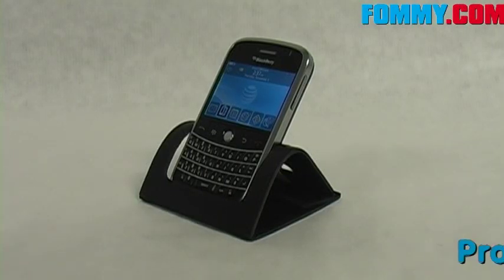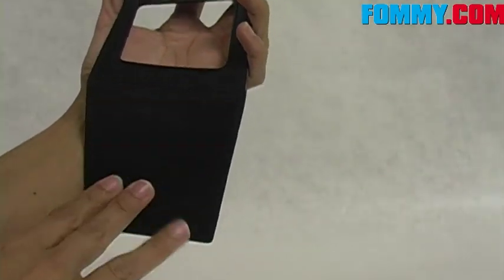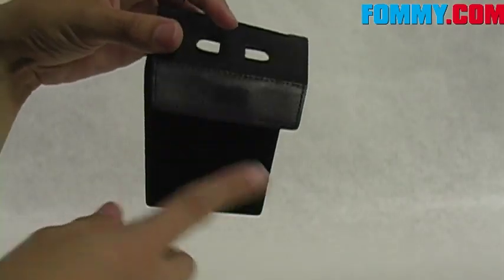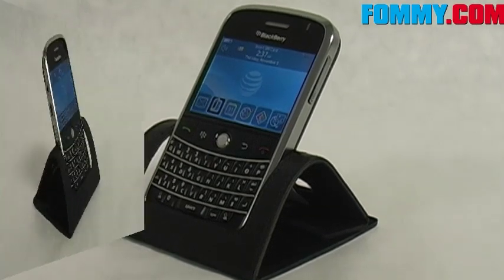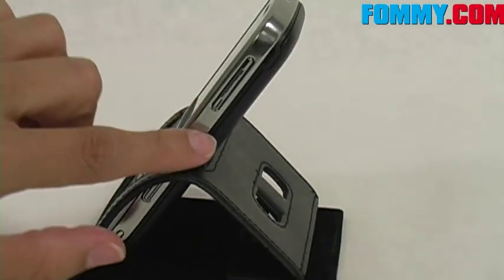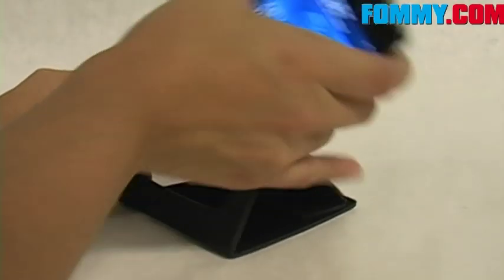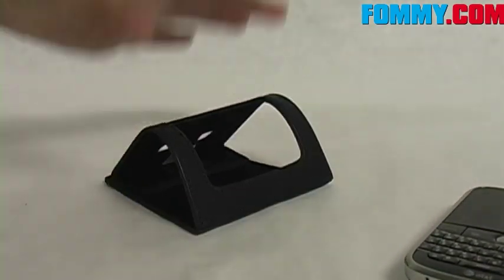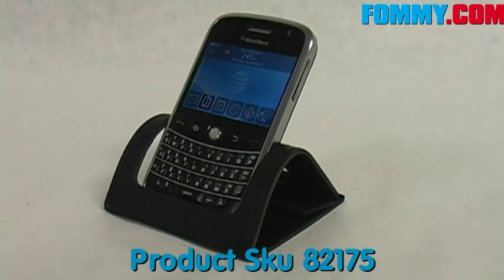RIM Desktop Stand for Bold-Review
RIM's Leather Desktop Stand for the Blackberry Bold.
Sku 82175